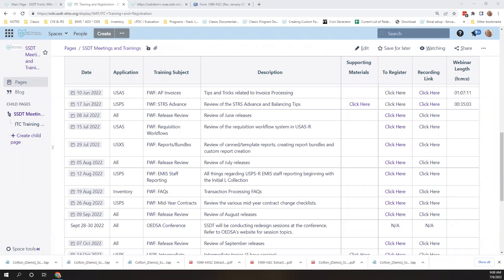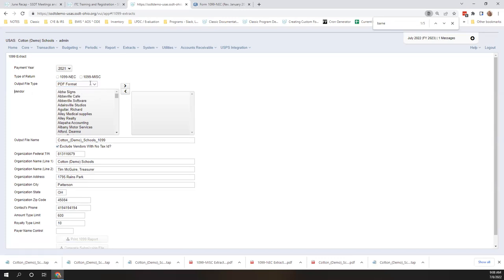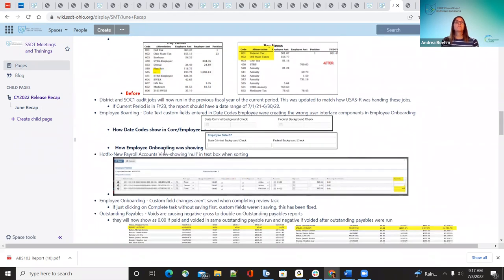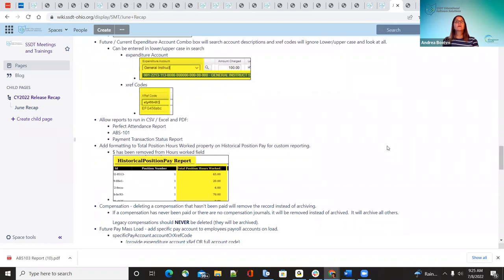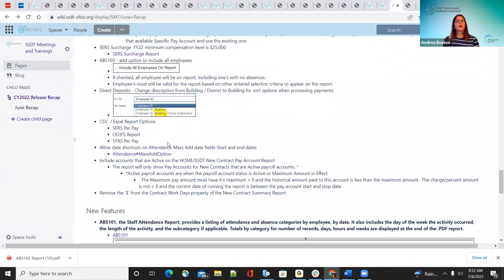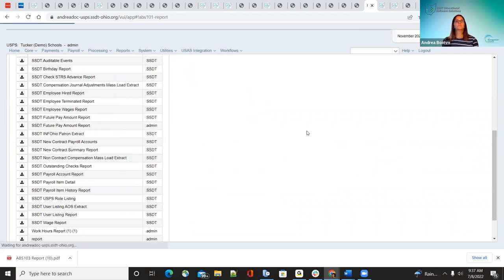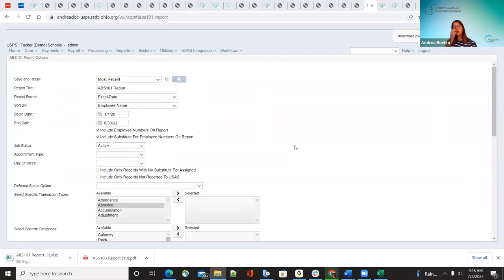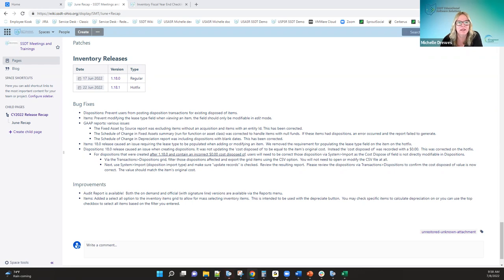June 2022 Release Recap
Recap of June 2022 releases for all applications.